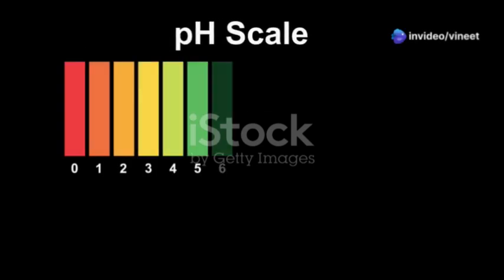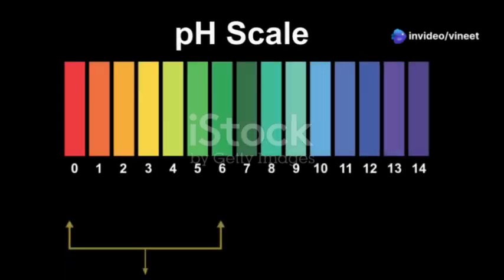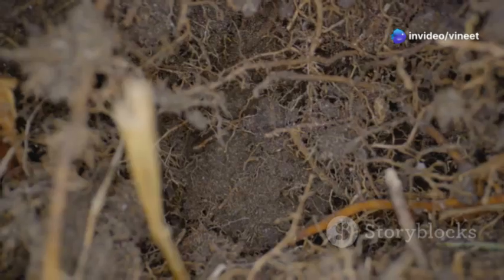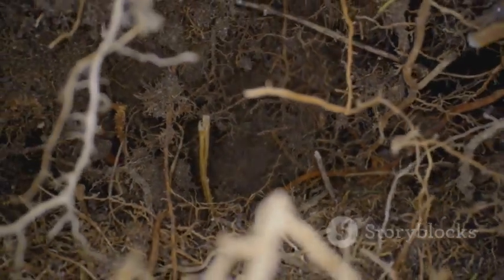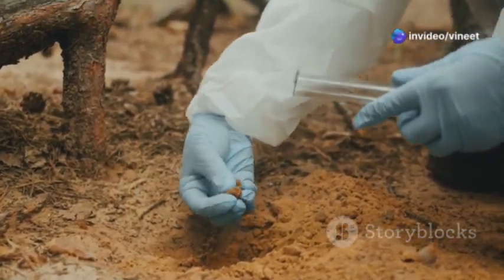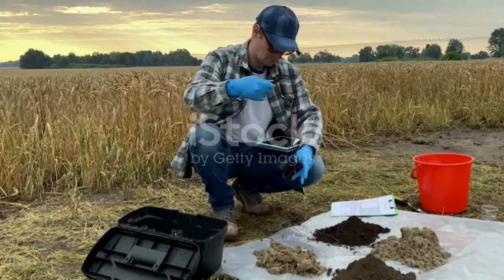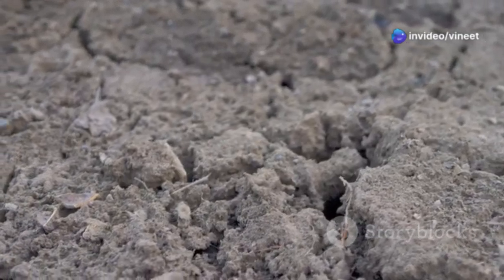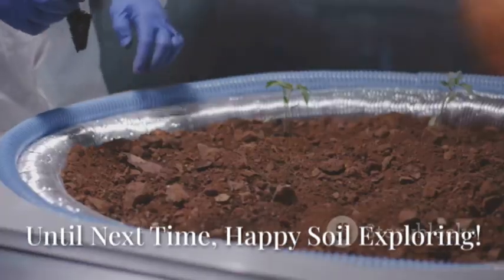Grain Size Analysis Soil Test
Soil Grain Size Analysis